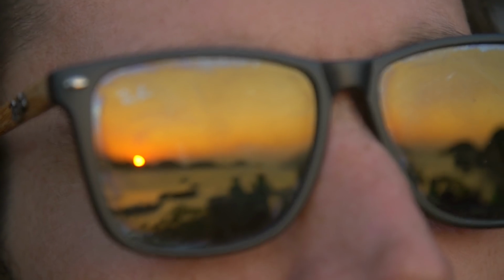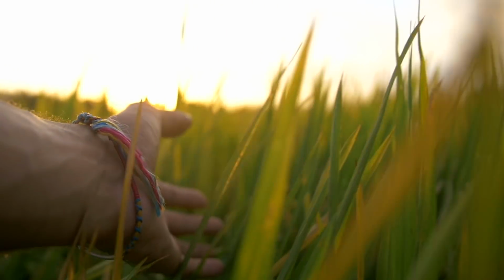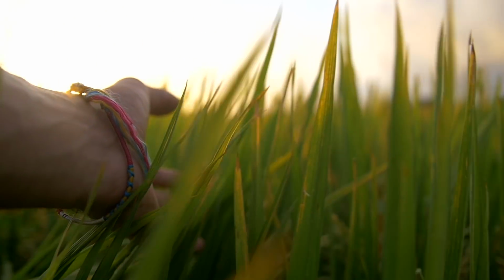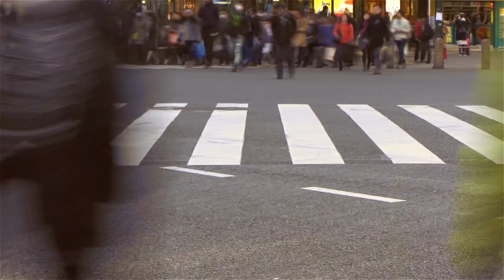Can You Freeze Time in a Lucid Dream?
Many lucid dreamers wonder if they can slow down time in the dream so that it lasts for years. But can you actually do this? Watch the video to find out!

Movies like Inception introduce the concept of slowing down time in lucid dreams to make them last for years. This is done through something called dream layering, which is when you fall asleep inside of a lucid dream and enter another dream on a lower level. But does using this trick slow down time like in the movies?

In this video I discuss how time works in lucid dreams, and why some dreams can feel like several hours or even days have gone by. I think it's really important to know how time works so that you can experiment with it in your next lucid dream and do some really cool things!

If you're new to the channel and would like to learn the steps to have a lucid dream tonight, make sure to SUBSCRIBE and leave a LIKE because I post new lucid dreaming tutorials all the time :)